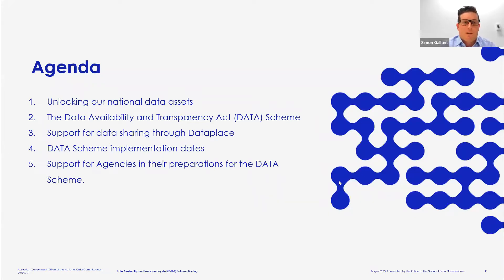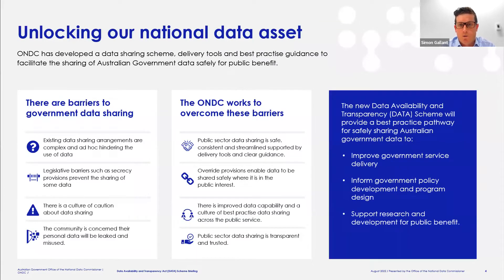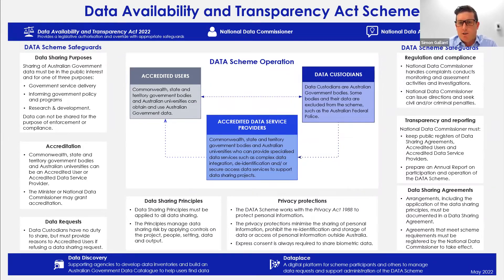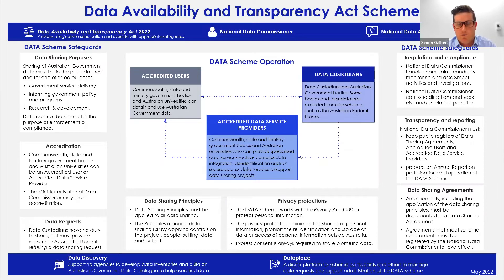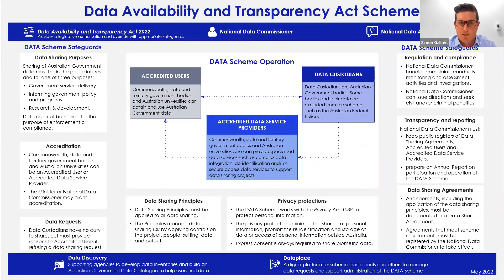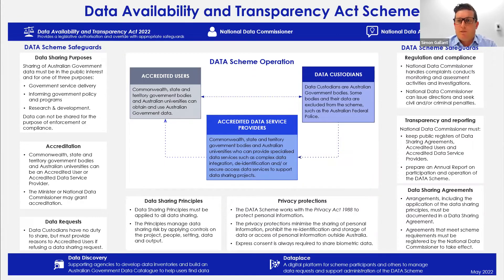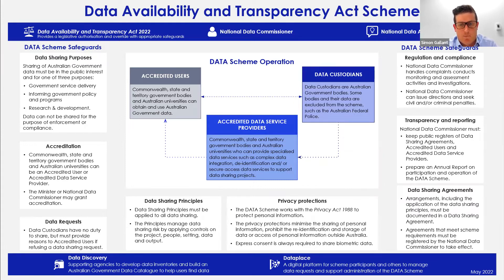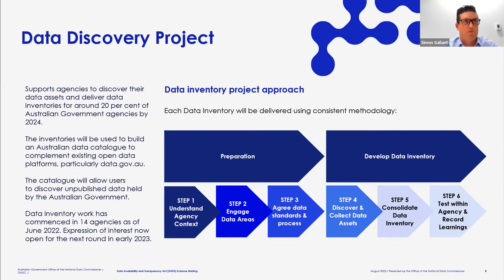Data Availability and Transparency Act (DATA) Scheme by Simon Gallant, ONDC